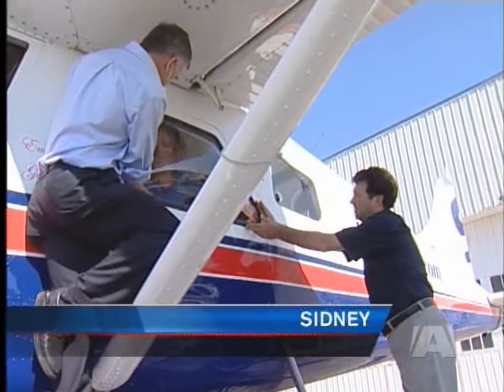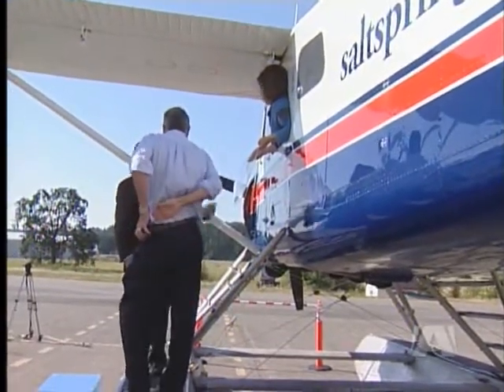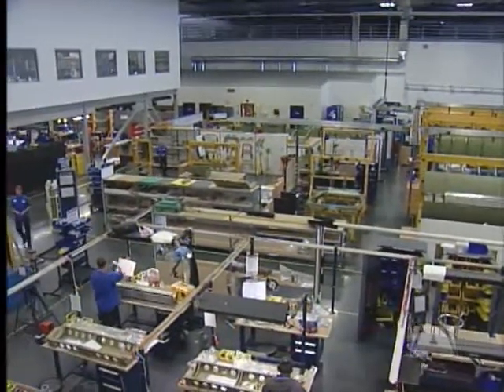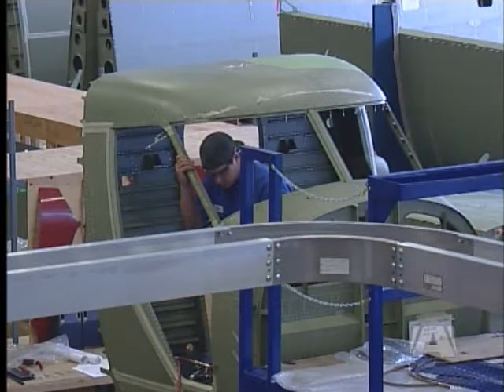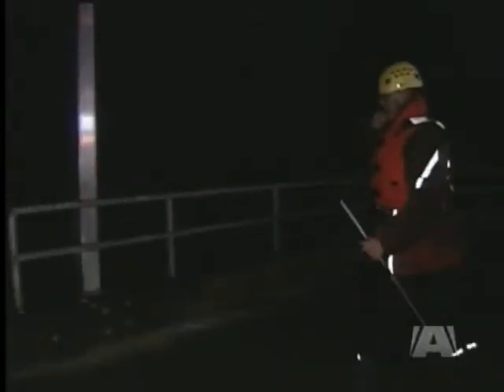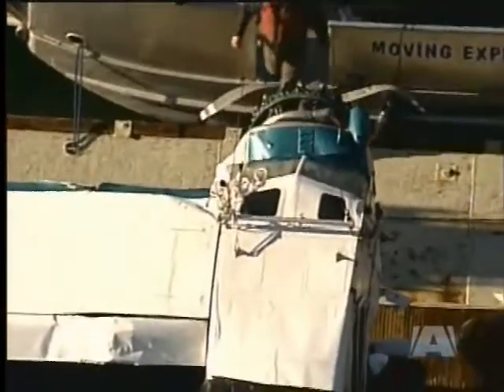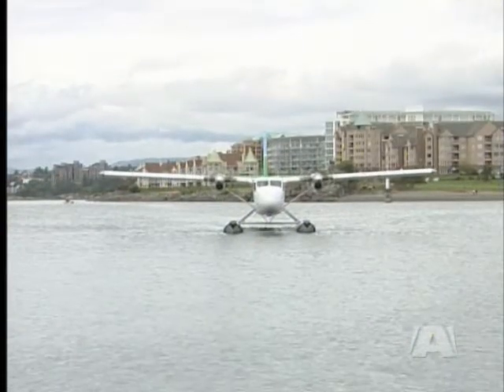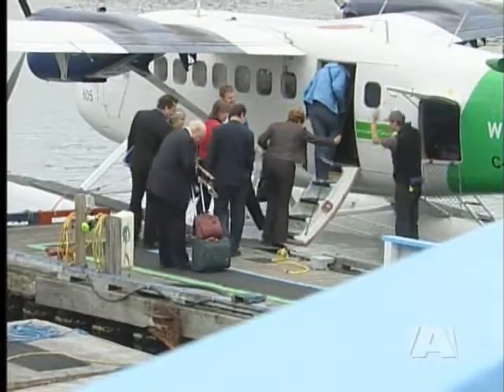Safety Windows for Seaplanes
SIDNEY -- Viking Air has unveiled Canada's first emergency exit pop-out windows for seaplanes.

Saltspring Air is the first airline to install the $3000 windows designed for passengers to easily egress - or get out of the airplane in case of an accident.

Viking Air CEO David Curtis says all it takes is an equal and somewhat easy push with both hands on the corners of the window.

The Transportation Safety Board has been recommending pop out windows be installed since 1994.  In November, six people were killed when they couldn't get out of a Beaver float plane that crashed near Saturna Island.  The TSB ruled the crash survivable -- and says the doors of the plane jammed, so passengers couldn't get out.

Other airlines, including Pacific Coastal, Westcoast, and Harbour Air say they will also introduce the pop out windows to their fleet.